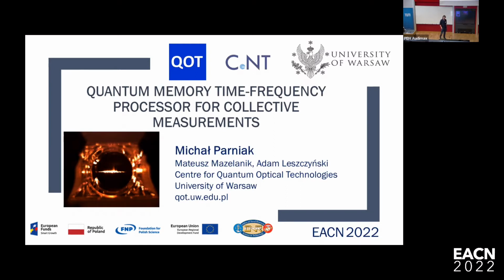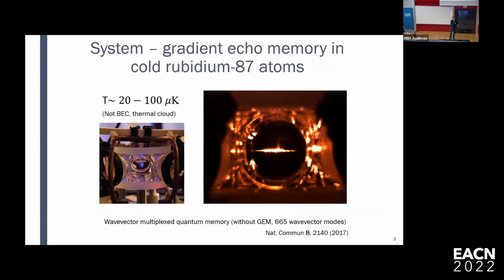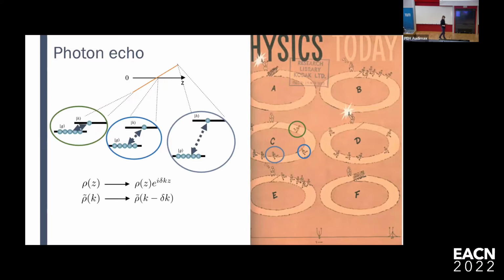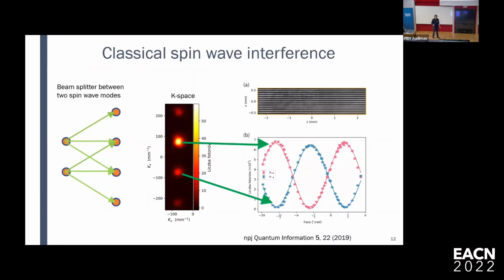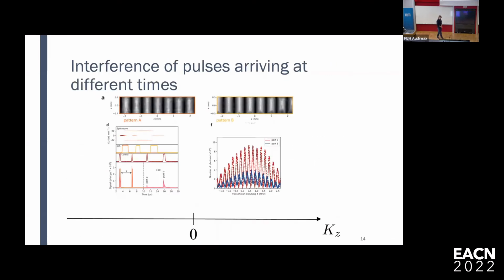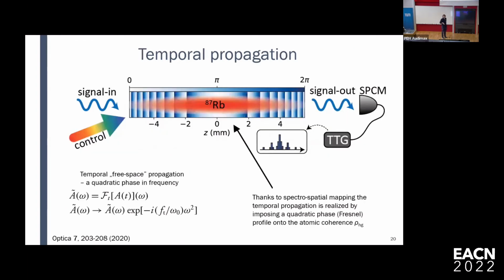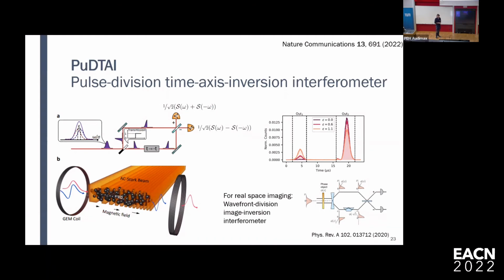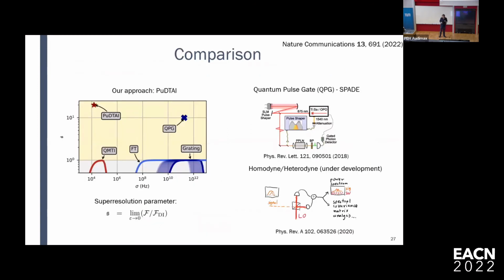EACN Workshop 2022 | Quantum Memory Time Frequency Processor For Collective Meas. (Michał Parnia)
We propose a joint detection technique for photon-starved communication using binary phase shift keying modulation format. The BPSK codewords are converted to PPM format using a cascade of interferometric stages [1]. We also present a method for photon-efficient quantum key distribution (QKD) which relies on nested encoding of multiple logical qubits into the discretized temporal degree of freedom of a single photon. The states of individual logical qubits are measured using a similar cascade of interferometric stages followed by time-resolved photon counting [2].
[1] W. Zwoliński, M. Jarzyna, L. Kunz, M. Jachura and K. Banaszek, "Photon-Efficient Communication
Based on BPSK Modulation with Multistage Interferometric Receivers," 2020 European Conference
on Optical Communications (ECOC), 2020, pp. 1-4, DOI:10.1109/ECOC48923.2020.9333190.
[2] M. Jachura, M. Jarzyna, M. Pawłowski, and K. Banaszek "Photon-efficient quantum key distribution using multiqubit time-bin encoding", Proc. SPIE 11852, International Conference on Space Optics —ICSO 2020.